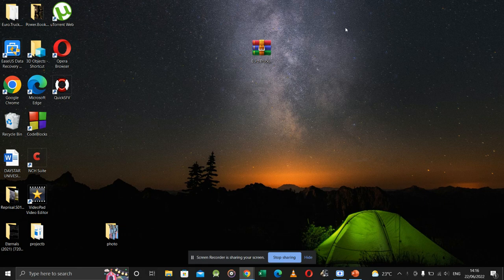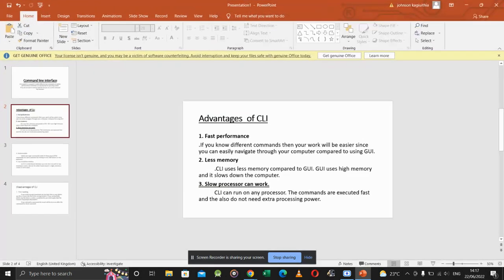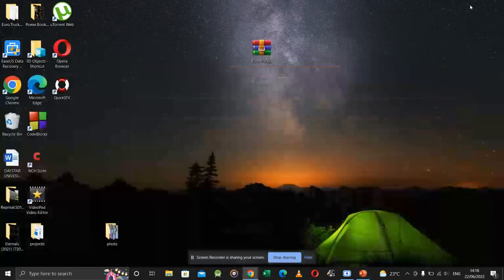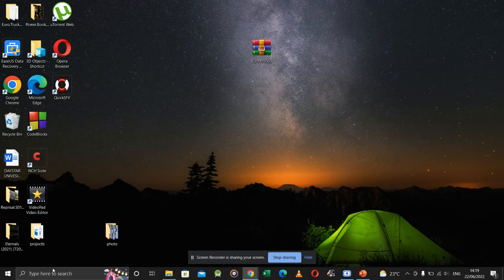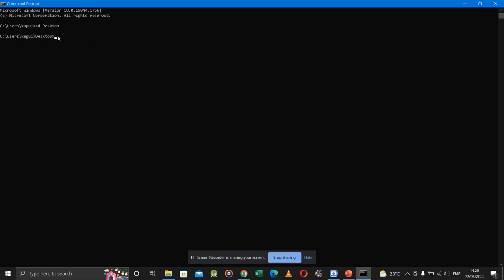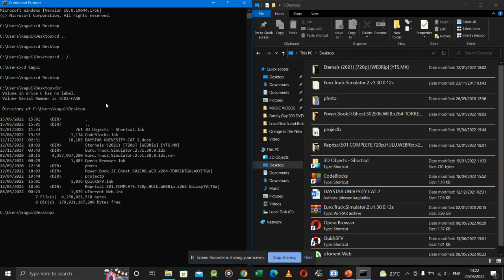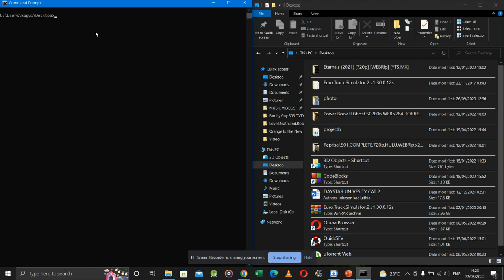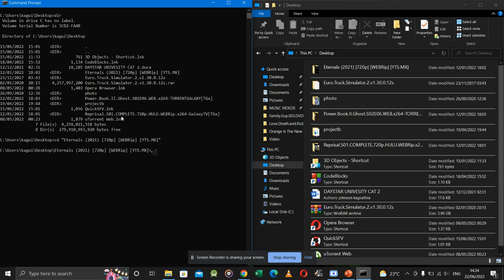Getting started with Command Line Interface